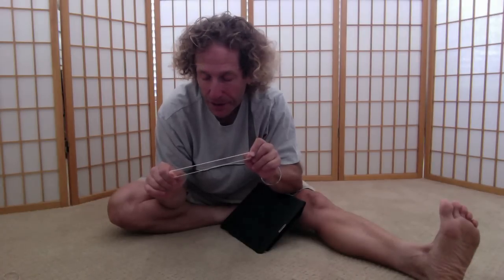How Long to Hold a Stretch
PRICE REDUCED" My book, "If You Look at Your Health in a New Way…", is now only $1.99